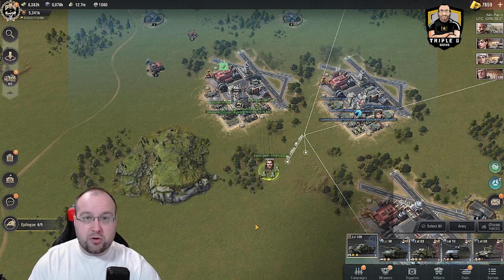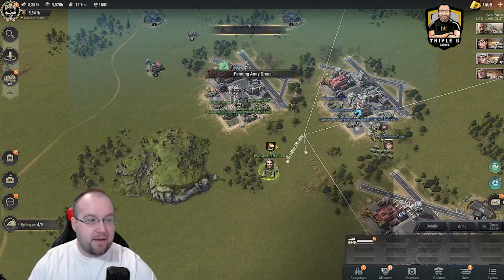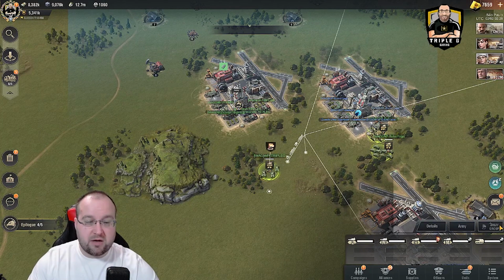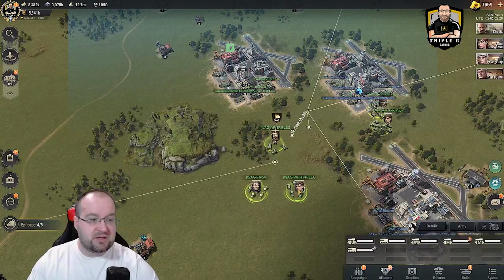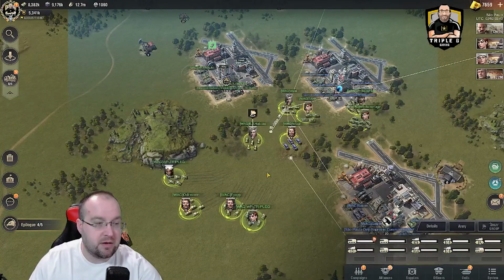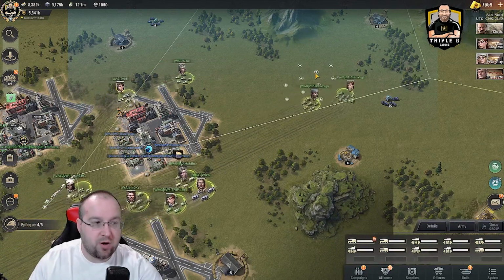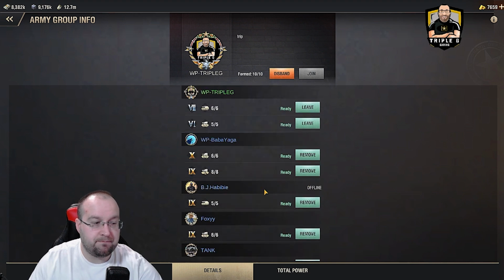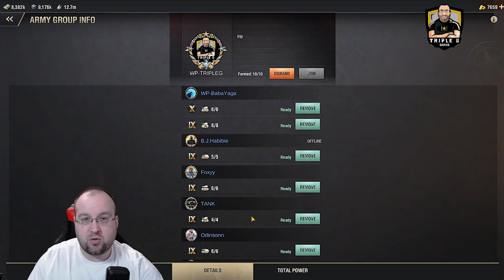Warpath - Army Group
How to use Army Group:
TimeStamp:
0:00 Staring a Army Group
3:05 Joining a Army Group
3:39 Movement in Army Group
4:28 Converge with Army Group
5:16 Details Screen info at Army Group

My Information:
 - Discord (Grantz#3758)